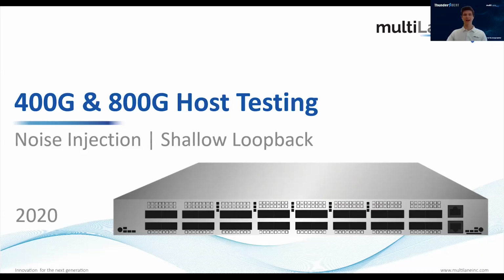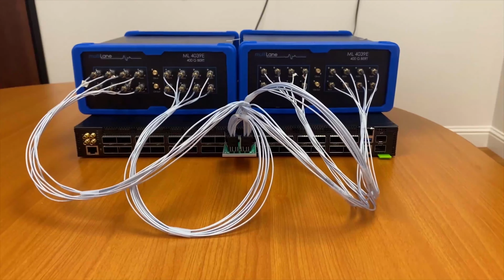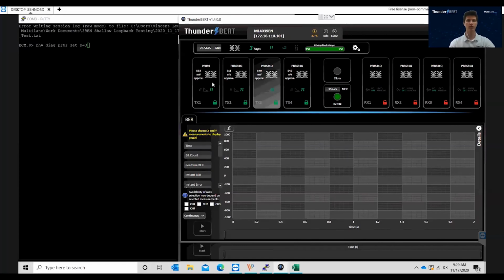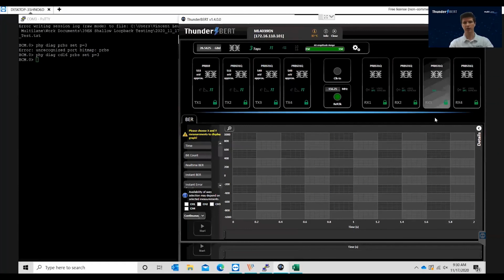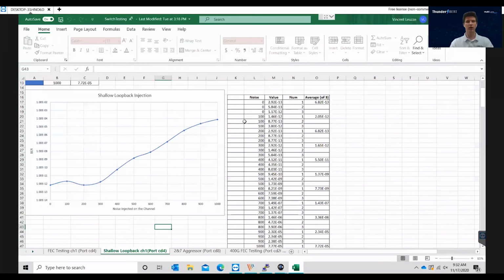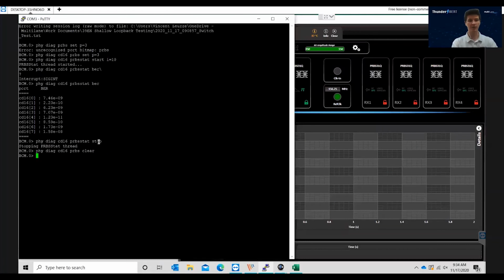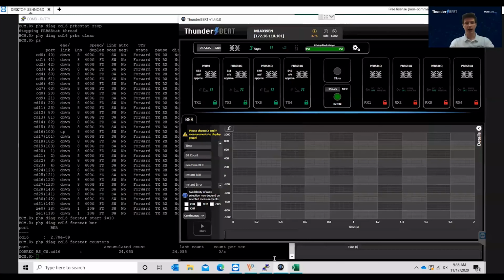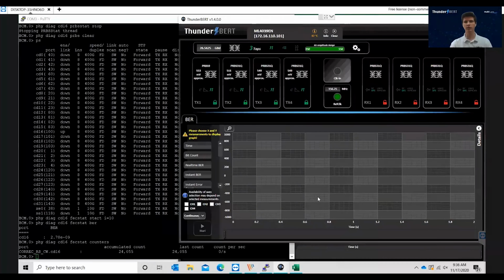400G Switch Testing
The advent of PAM4 electrical signaling introduces new test challenges for 400G and 800G hosts. This demo introduces valuable switch testing features offered by the ML4039EN with a full 8-lane characterization of a 400G Accton Switch Port. Unique features like noise injection and shallow loopback testing will be introduced.